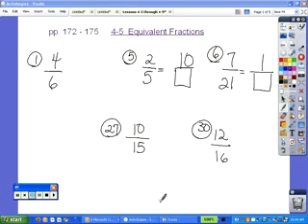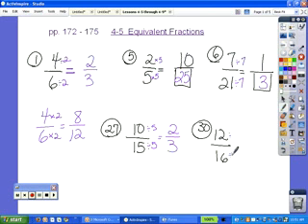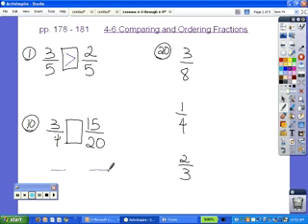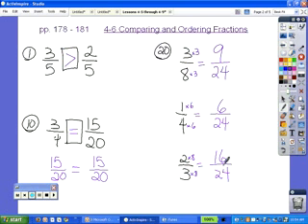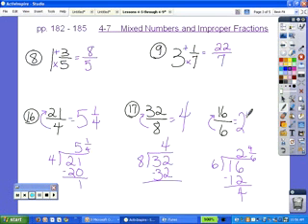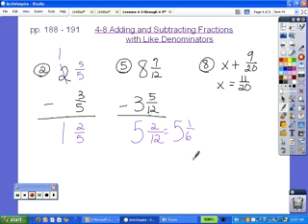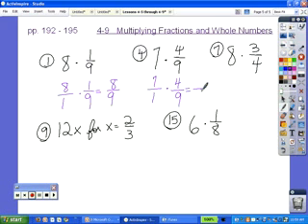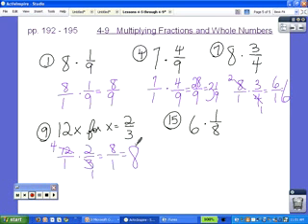6th Grade Lessons 45 through 49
6th Grade Lessons 45 through 49